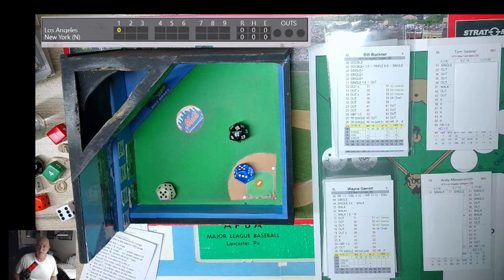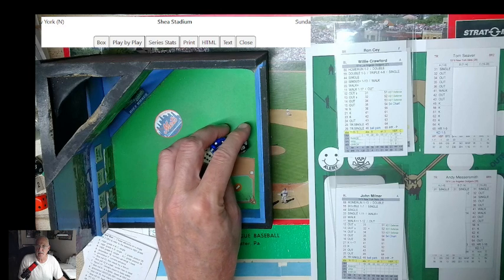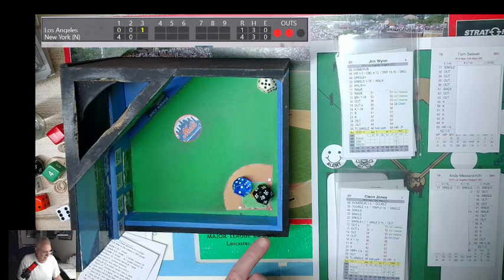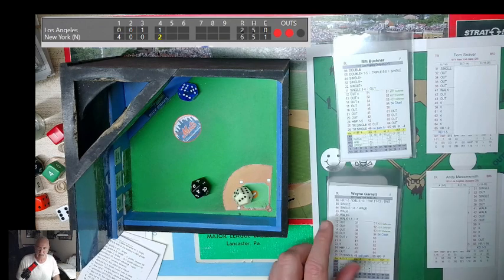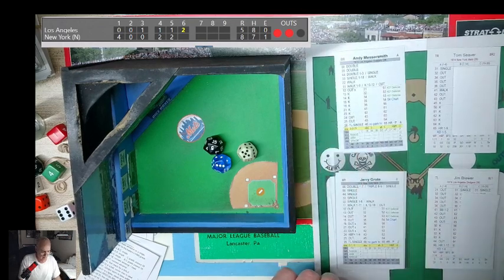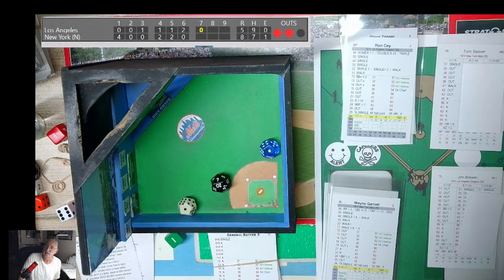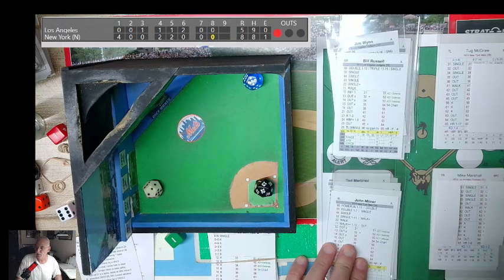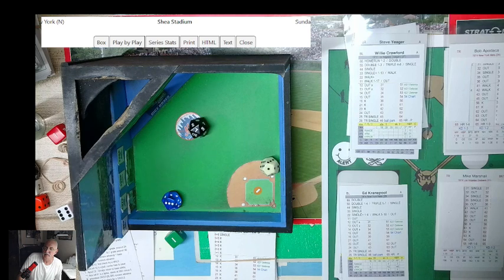Full Game Messersmith v Seaver FALL CLASSIC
Fall Classic Group